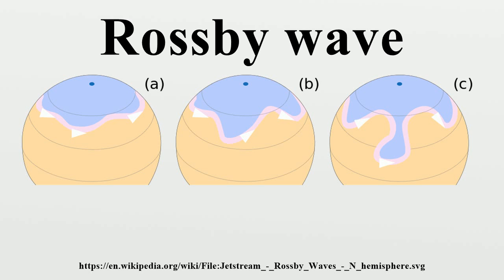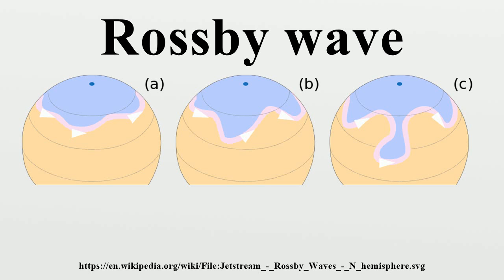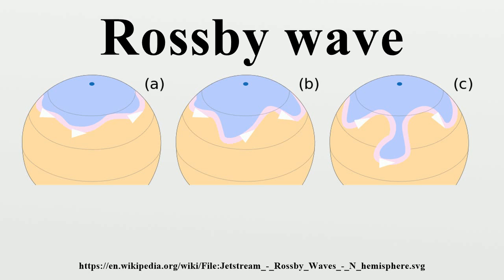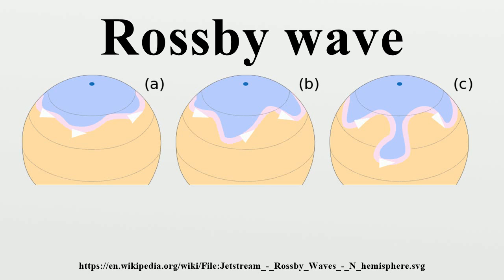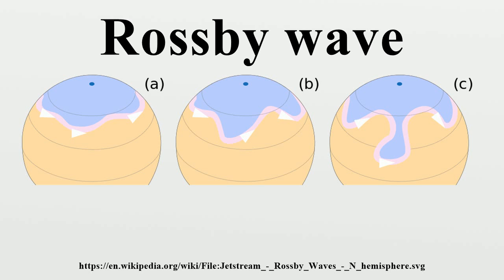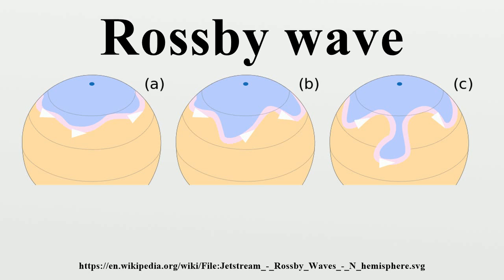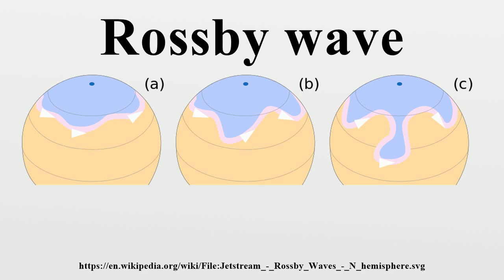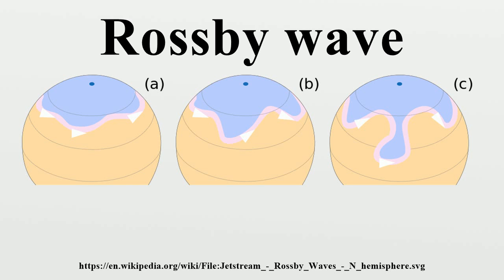Rossby wave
Rossby waves, also known as planetary waves, are a natural phenomenon in the atmosphere and oceans of planets that largely owe their properties to rotation.Rossby waves are a subset of inertial waves.

Image-Copyright-Info
Author-Info:   Fred the Oyster

Image-Copyright-Info